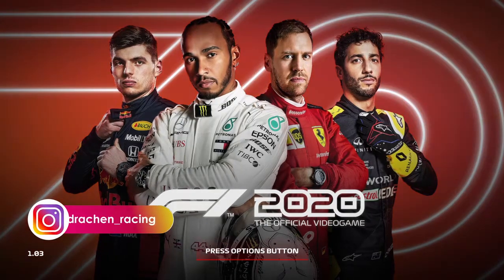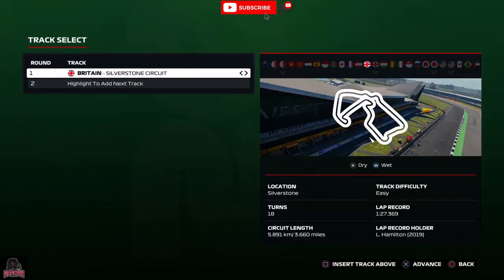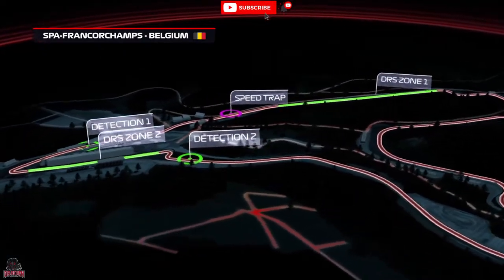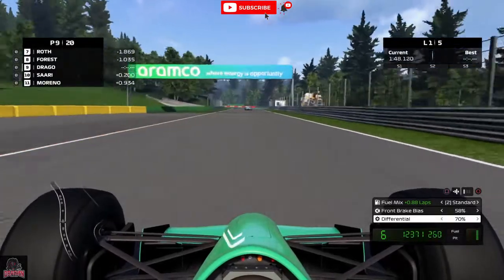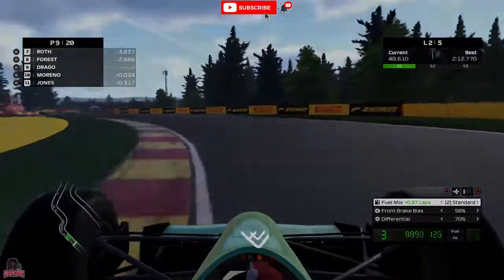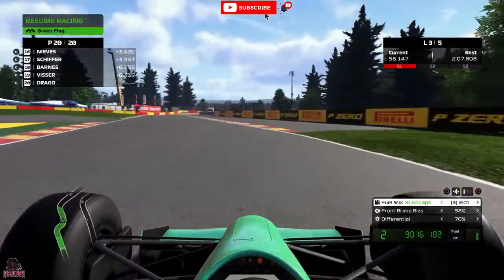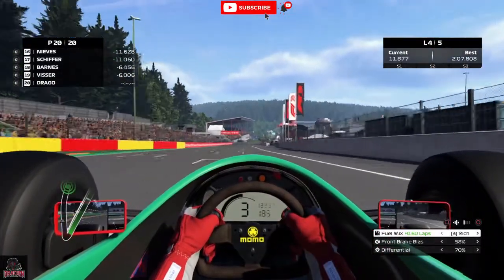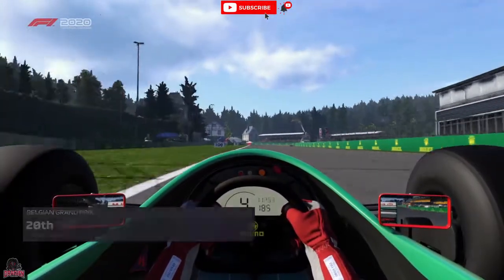F1 2020 : Retro Series - Michael Schumacher Deluxe Edition driving Jordon 191 at SPA Begium GP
Hey Guys. Hope you & your families are safe & healthy.
So this year's F1 2020 game Deluxe Edition features The Legendary Michael Schumacher. This video features his debut in the Jordon 191 at the 1991 Belgium Grand Prix with custom suit, competing with other retro cars.